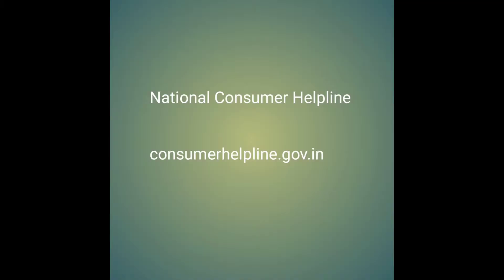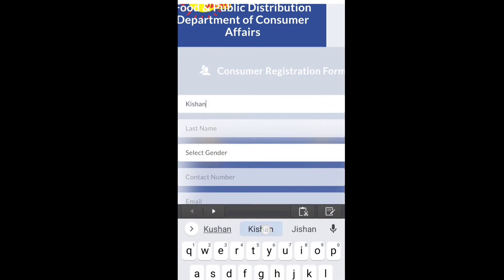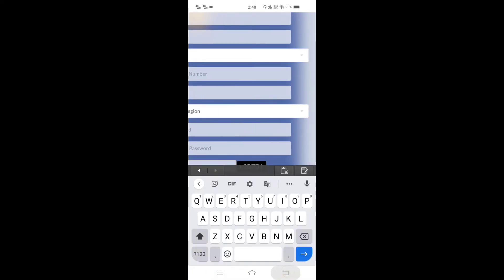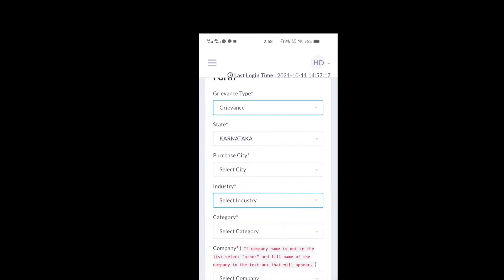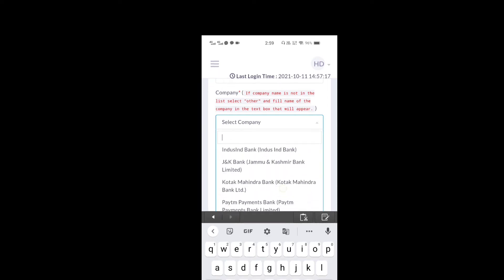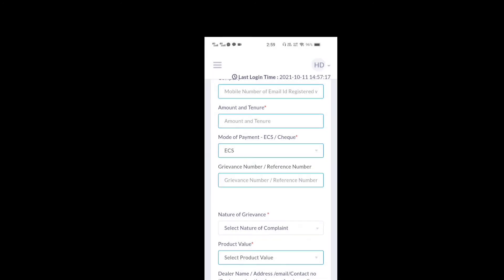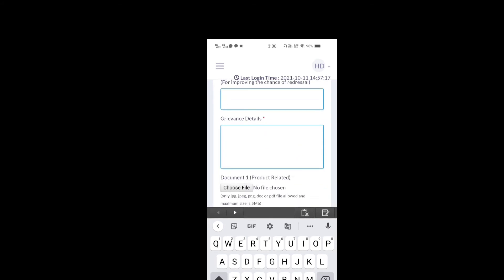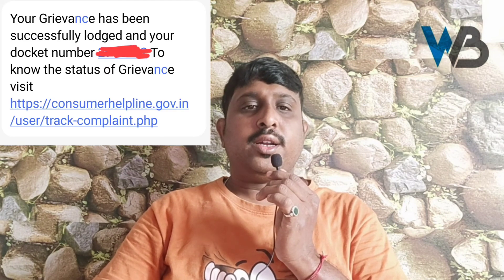National Consumer Helpline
Mobile Tripod